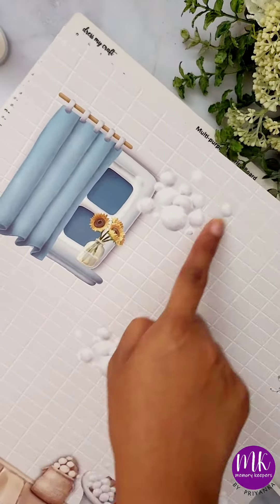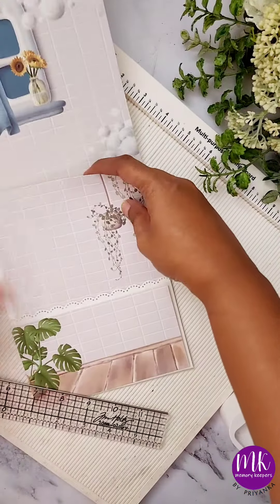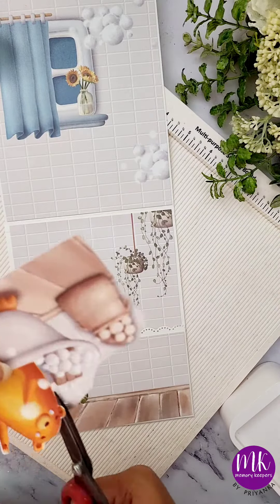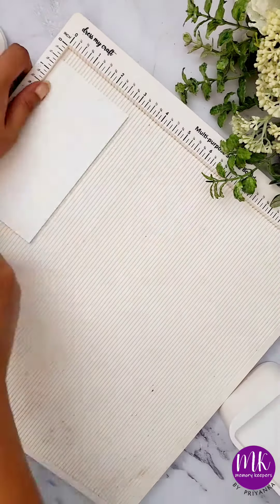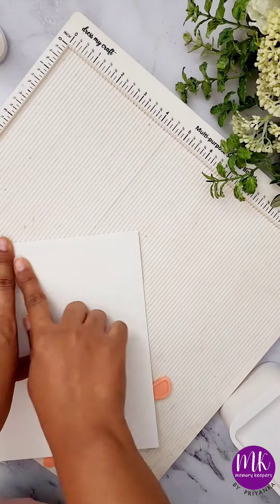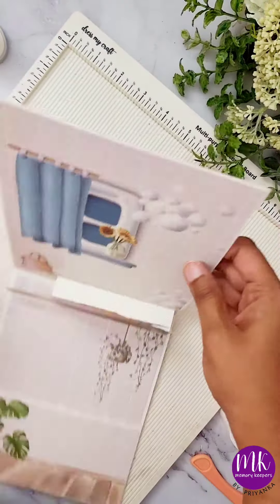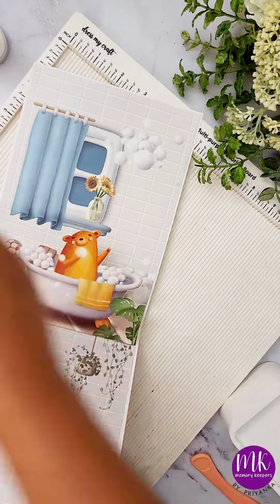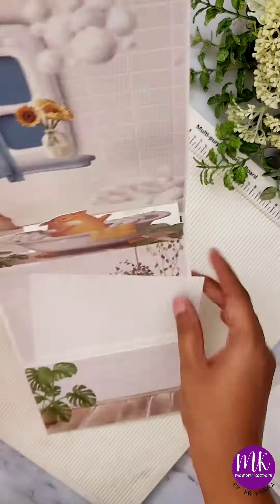How to make pop up bathtub/tutorial